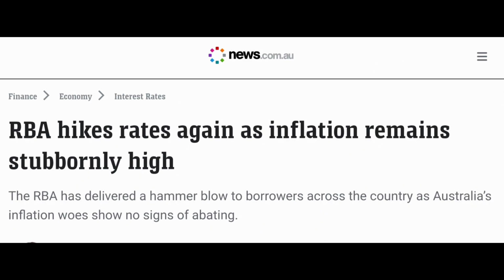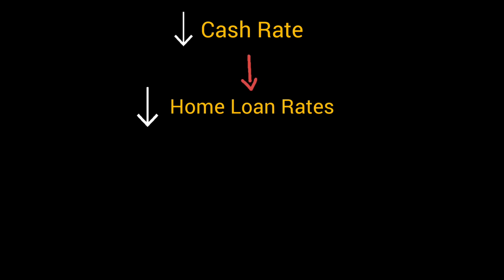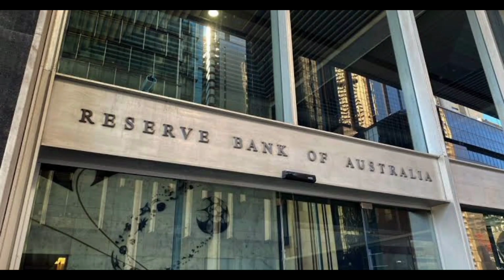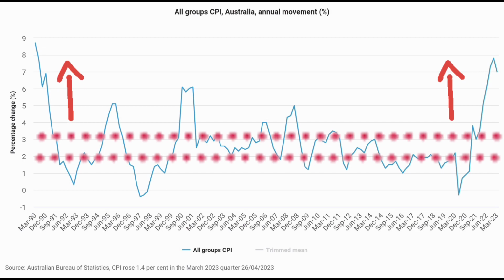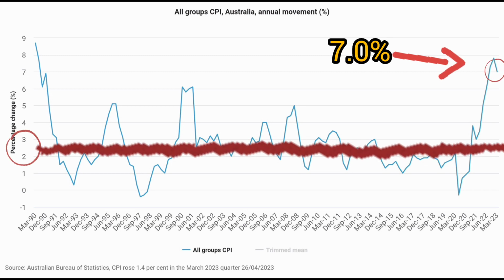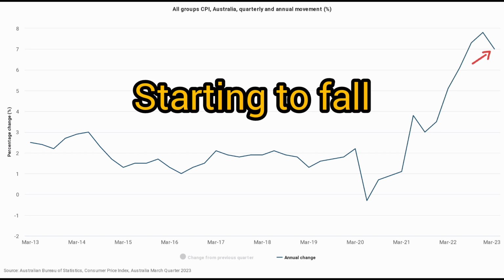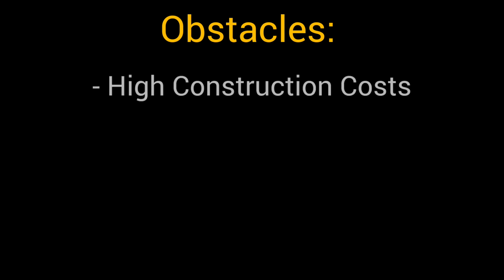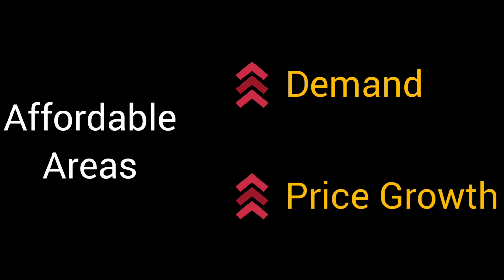How the Cash Rate Affects the Australian Real-Estate Market June 2023 | Unlocked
In this video we discuss what the cash rate is, who decides what it should be, and how it is determined. We'll also explain what the latest cash rate decision means for the Australian real-estate market and what you can do about it!